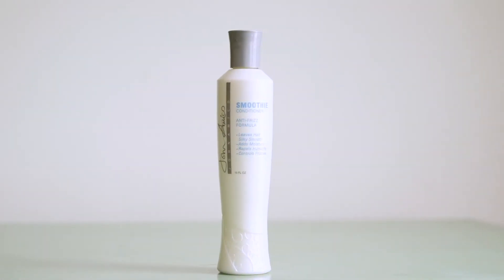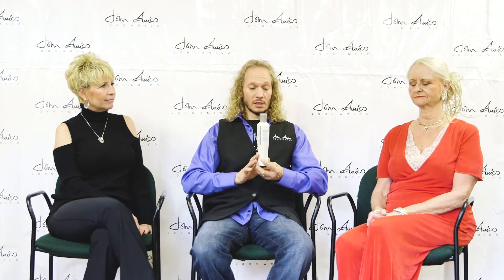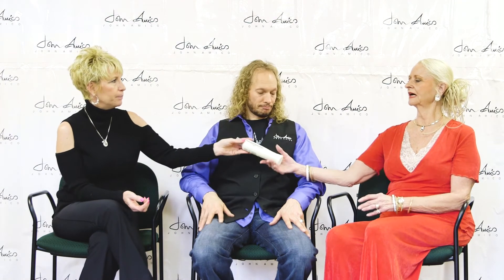Smoothie Conditioner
John Amico’s Smoothie Conditioner contains emollients, proteins and vitamins that strengthen hair from the inside while soothing botanicals, including chamomile and olive oil relax the hair on the outside. Special anti-static formula fights flyaway hair and frizzies. Best when used as part of the John Amico Smoothie regimen.